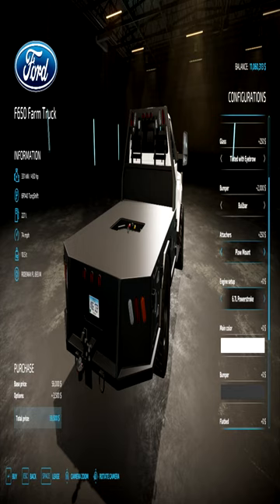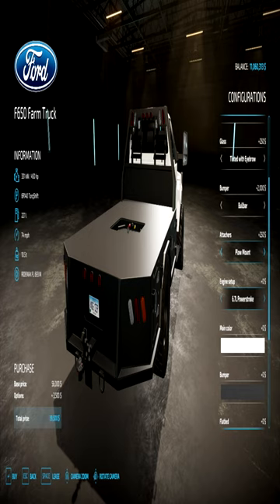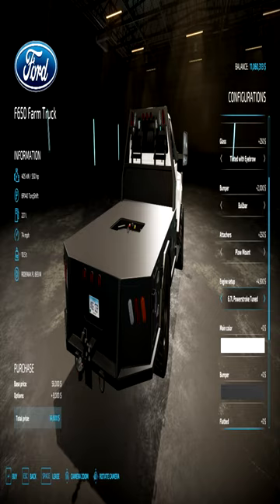2019 Ford F650 Farm Truck v1.0 FS22 FS22 MOD CAR TRUCK REVIEW PC 2022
IF YOU LIKE THIS MOD GO TO MY CHANNEL AND WHATCH THEFULLL REVIEW VIDEO TO GET THIS MOD LINK THANKS